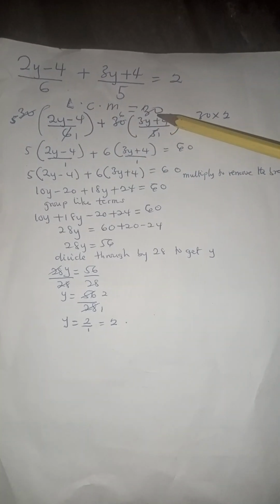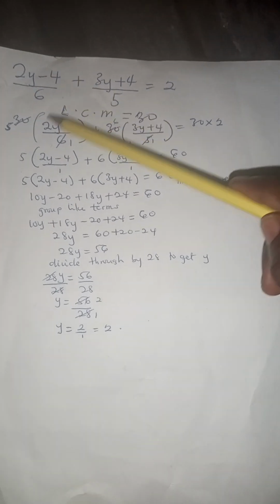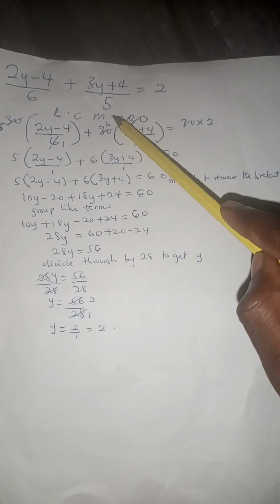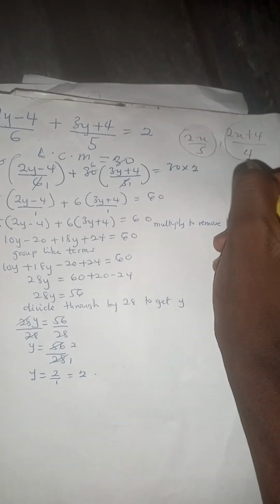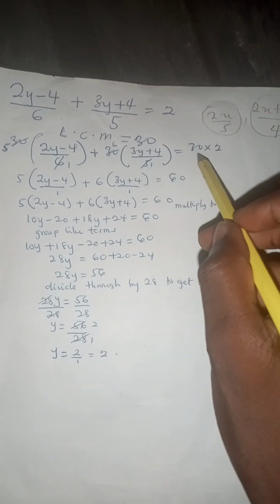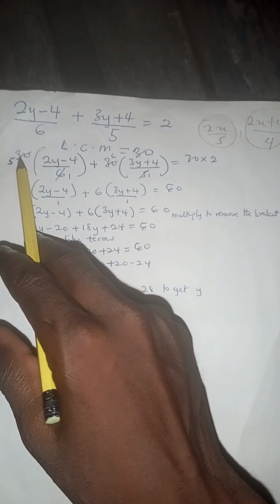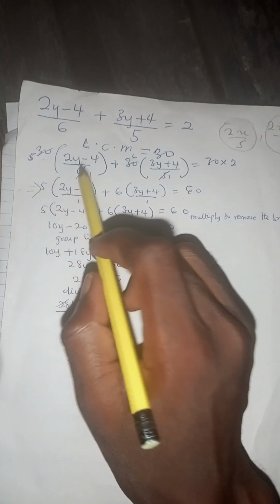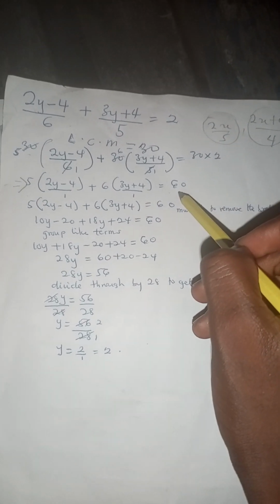solving linear equations ( involving one variable)